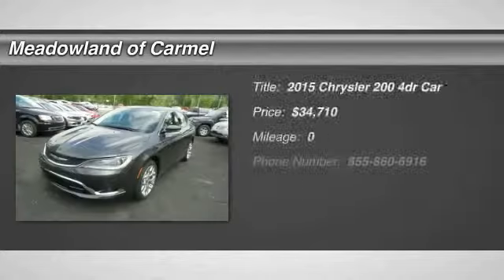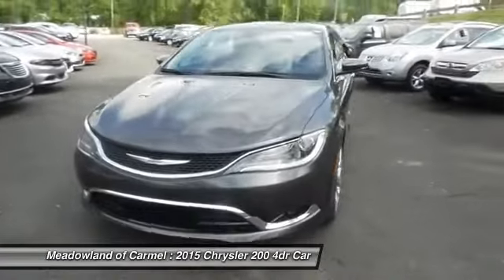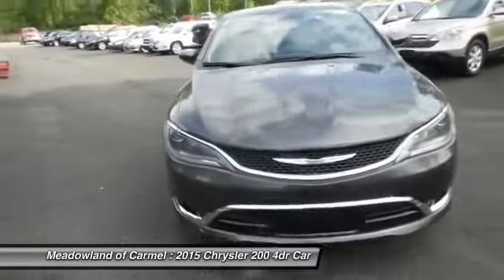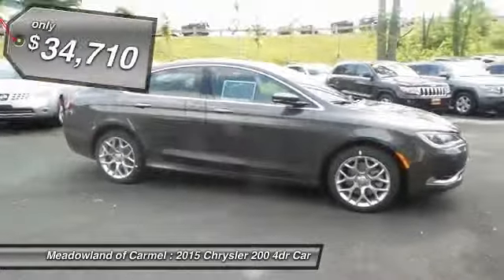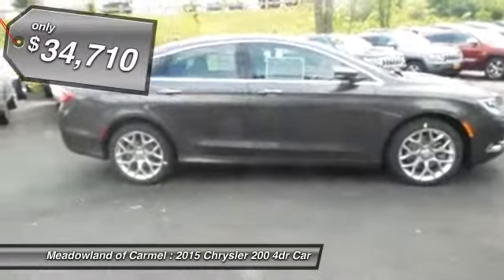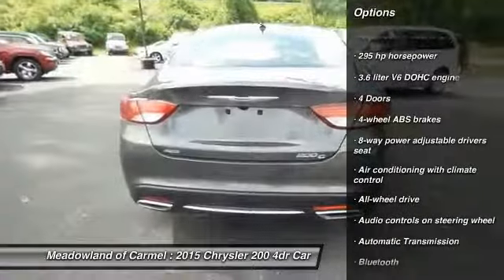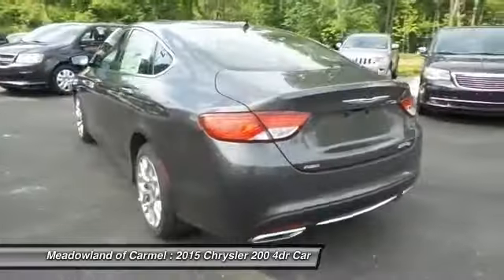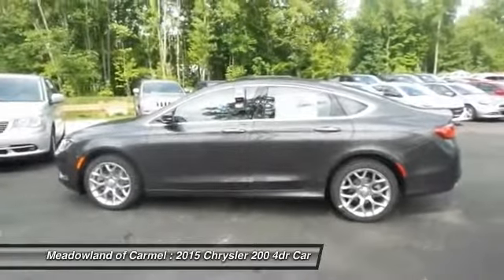2015 Chrysler 200 Carmel NY 15956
2015 Chrysler 200 C - $34710

Safety equipment includes: ABS, Traction control, Passenger Airbag, Curtain airbags, Front fog/driving lights...Other features include: Leather seats, Bluetooth, Power locks, Power windows, Heated seats...All Wheel Drive, never get stuck again!!! New In Stock* Optional equipment includes: Dual Pane Panoramic Sunroof, Navigation & Sound Group I...